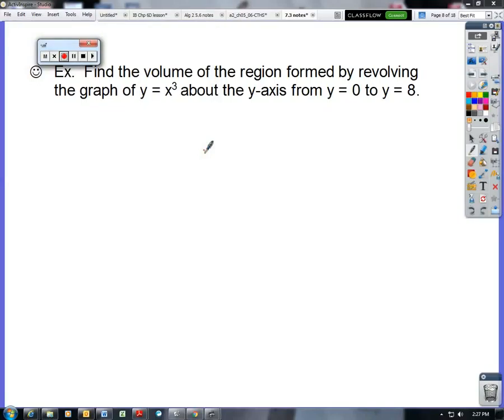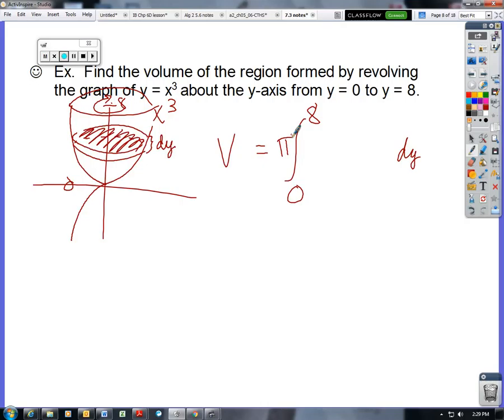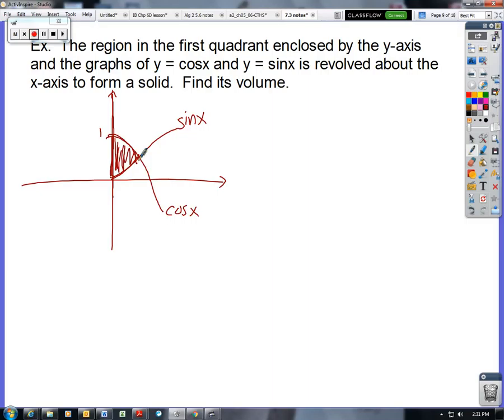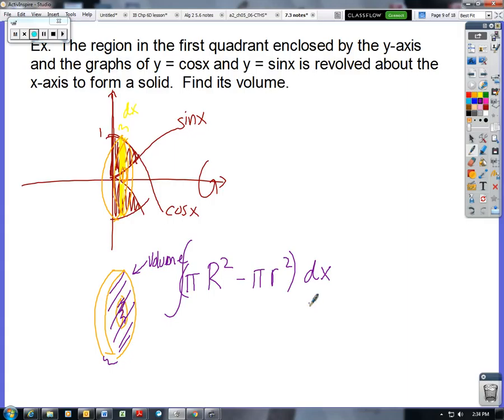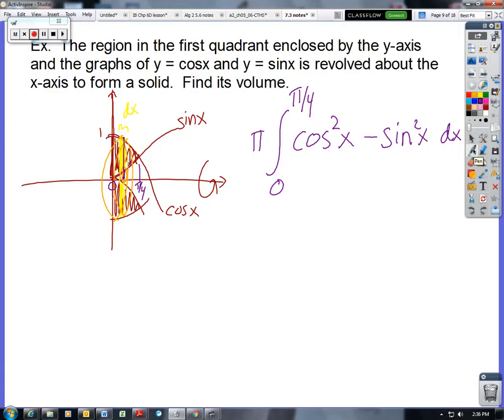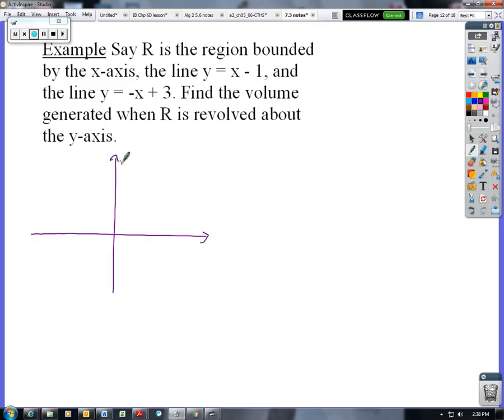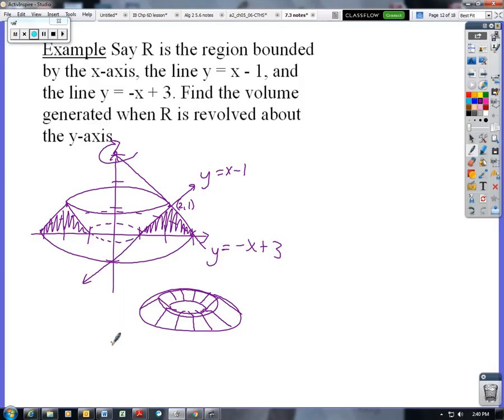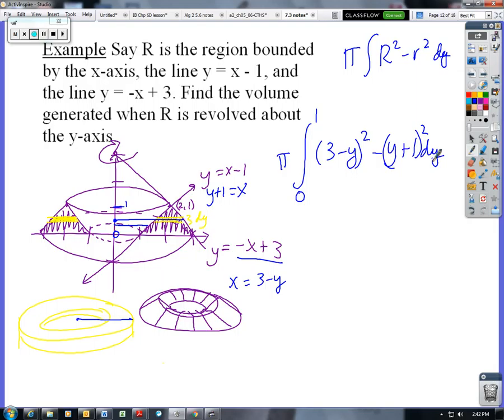7 3 partial lesson mpeg4